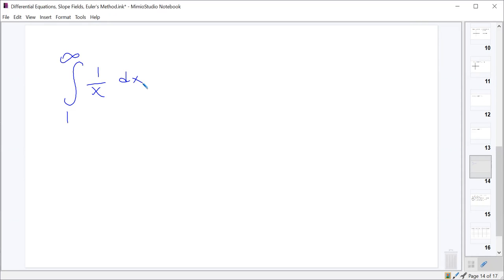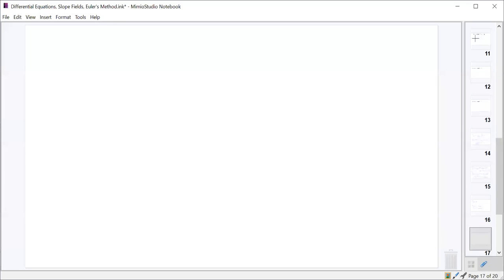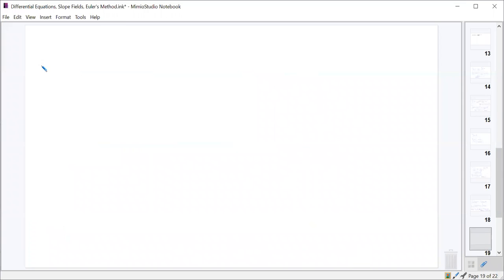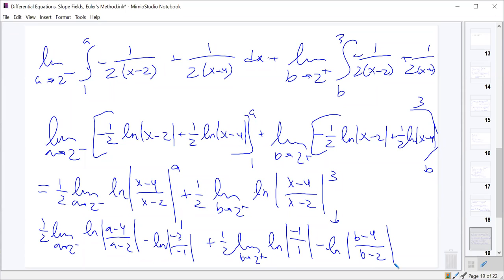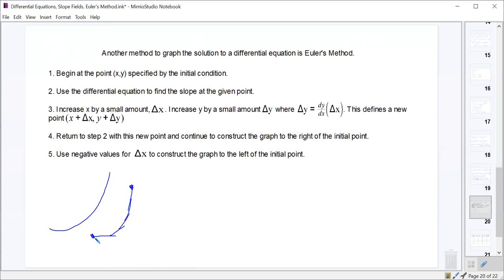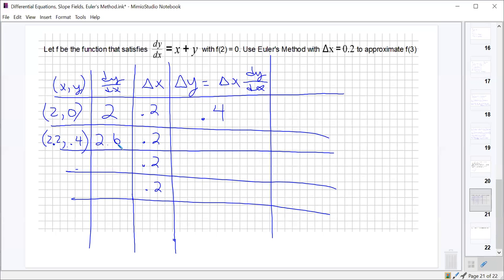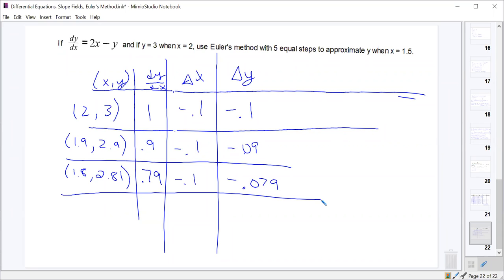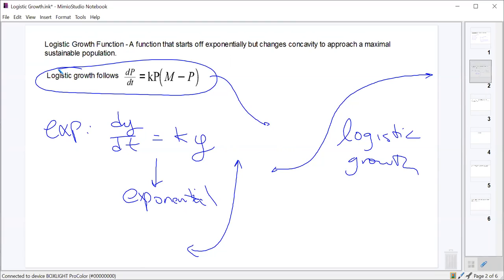4-13-21 Period 5